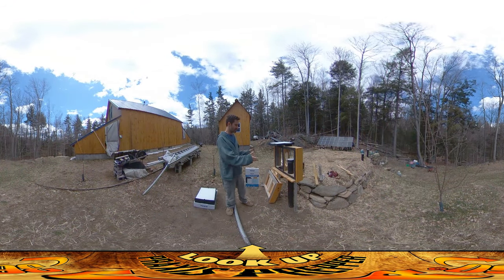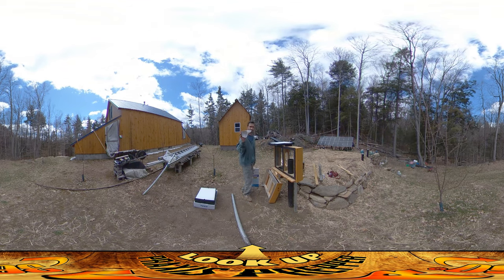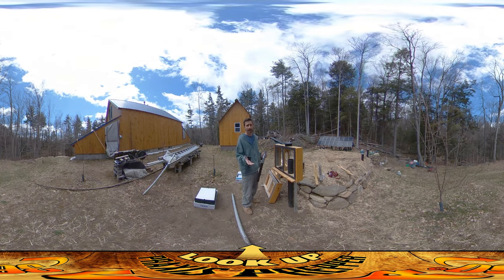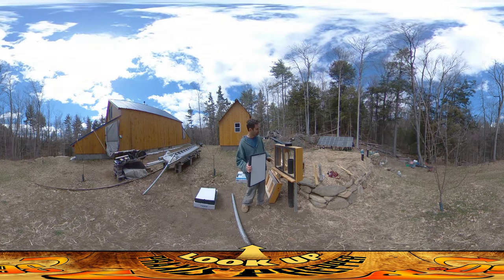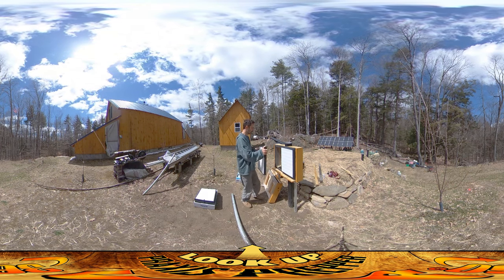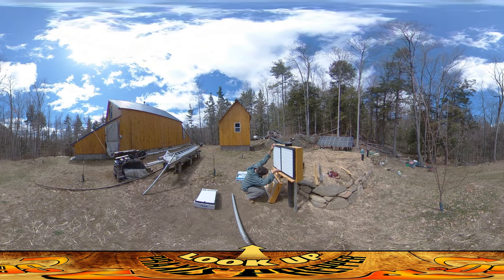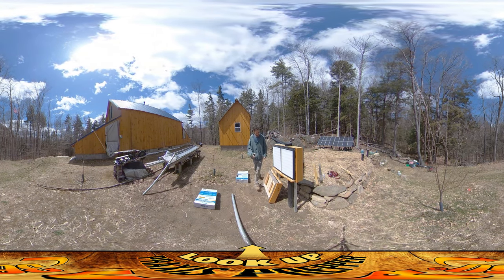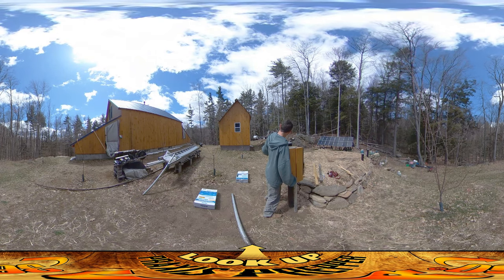Homestead Building - Fallout Shelter Air Intake